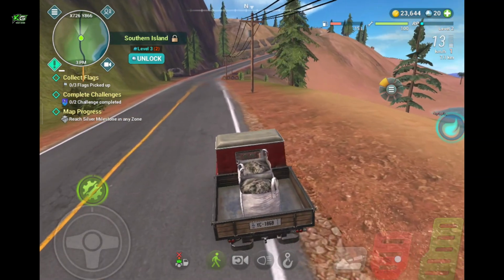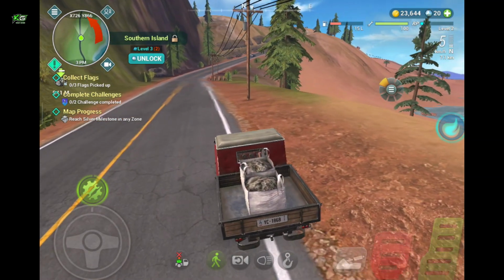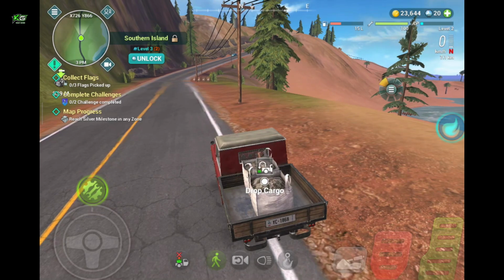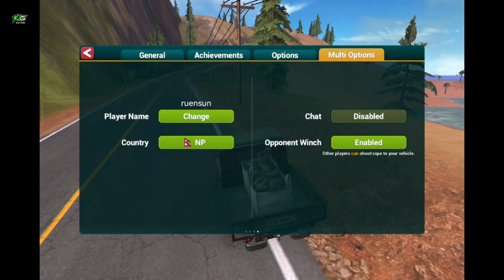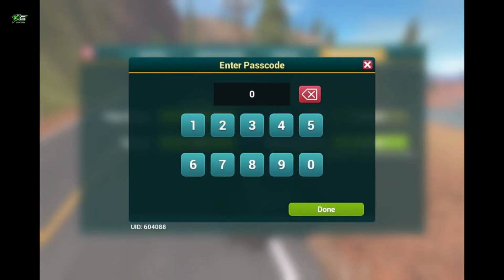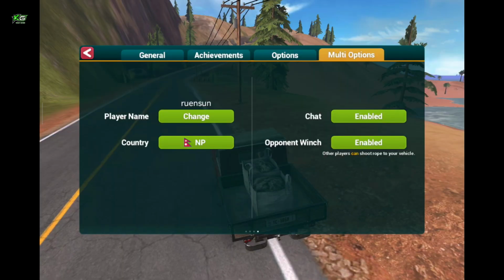How to Enable Chat in OTR 2 (Step-by-Step Guide)?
Want to chat with other players in OTR 2? In this step-by-step tutorial, I'll show you how to enable the chat feature in OTR 2 on your Android phone or tablet.

If chat is available in your game mode, enabling it allows you to communicate with other players during multiplayer sessions, making teamwork and coordination much easier.